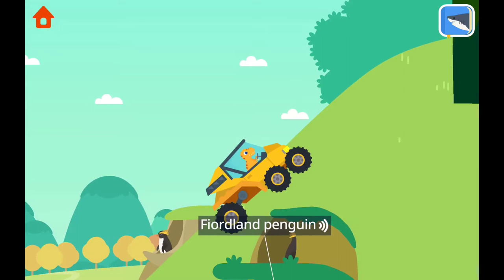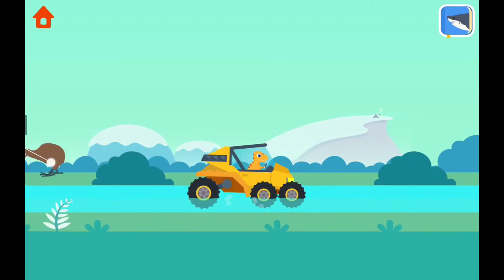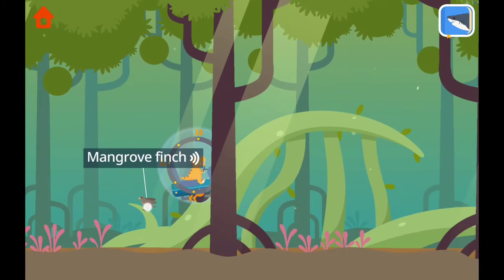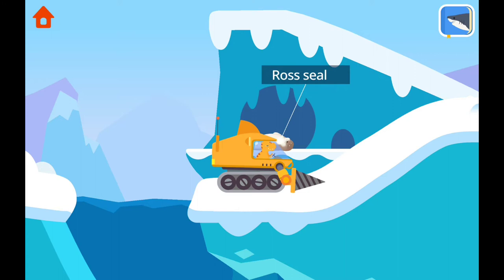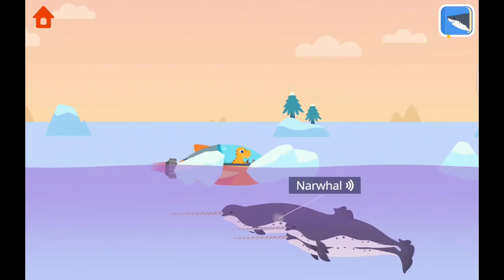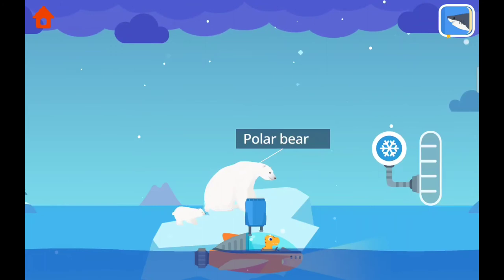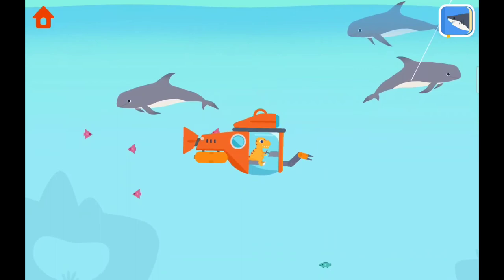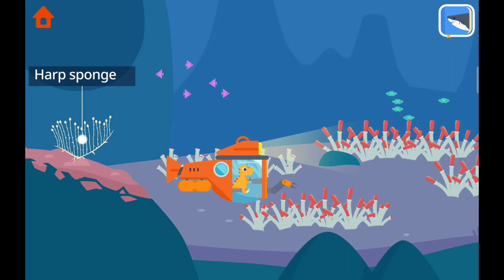Yateland App - Dinosaur Ocean Explorer - Apps for Kids 3 to 5 years old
Come along as we share the top apps for kids! Kid tested, dad approved apps that have brought fun and imagination into the childhood years.

Pro-tip: You can get refunds on the Google Play Store. If your kid (or you) don't enjoy the app, you can get a refund within 2 hours of purchase by simply using the Refund-Button which appears next to the Install-Button.